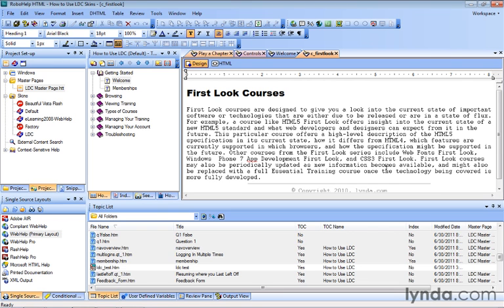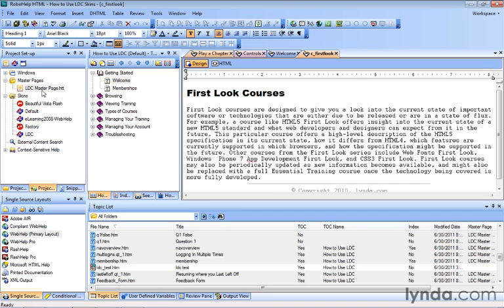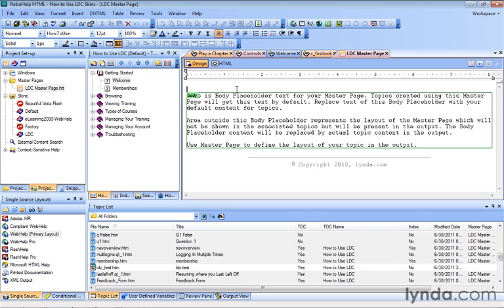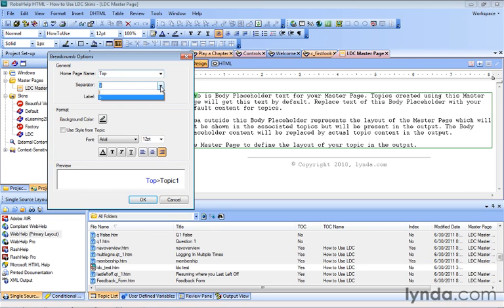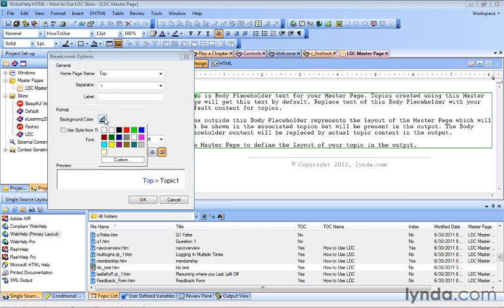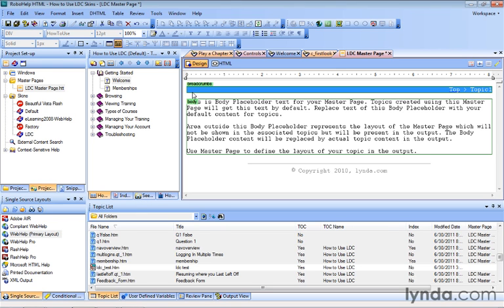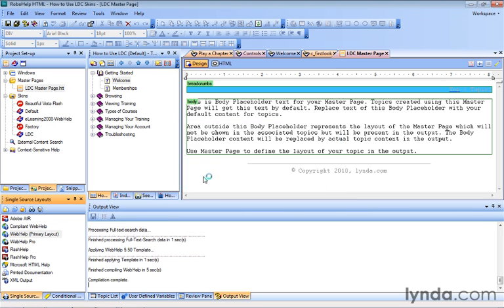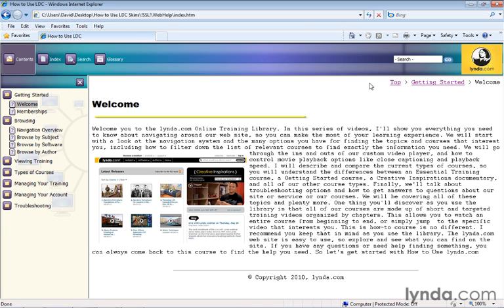Adding breadcrumbs to a master page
11. Using Skins and Master Pages